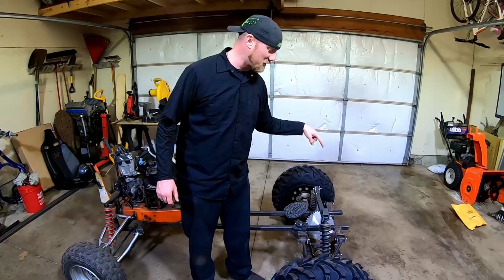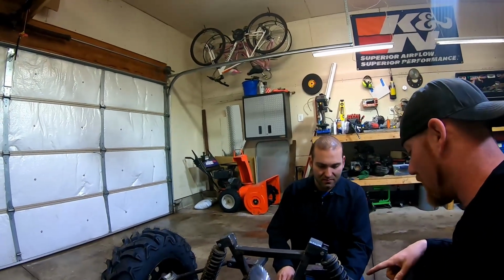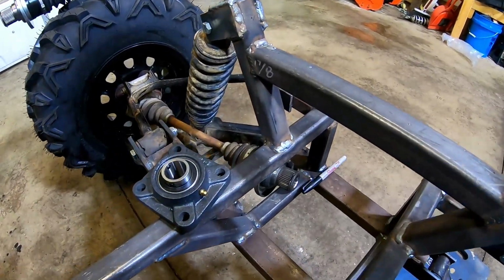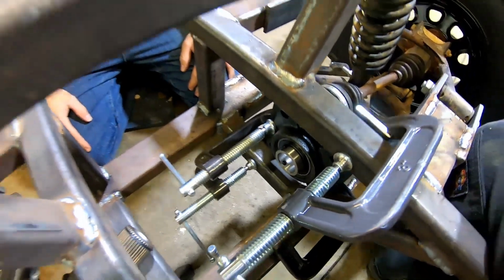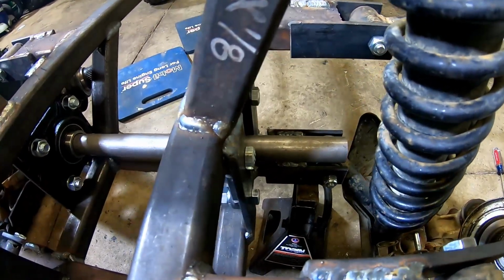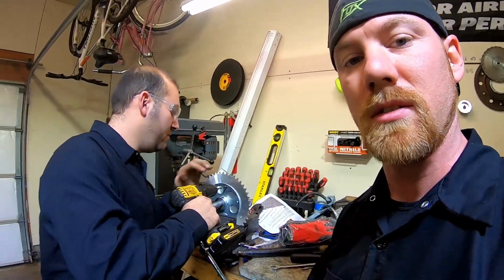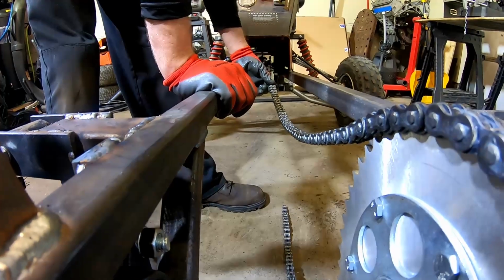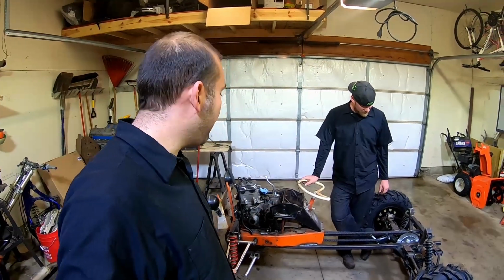Off Road Simplicity Gets Rear Center Shaft!! Not So Simplicity S1 E7!!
The Rear End PowerTrain Of Our All Terrain Lawnmower Gets Assembled!

Here is Your Chance To Purchase Your Very Own Cracked Housing Fab Sticker and Support Our Builds!